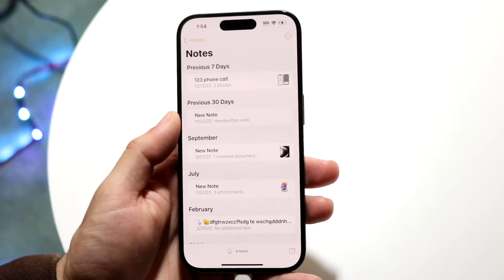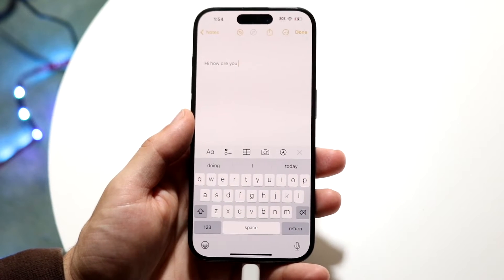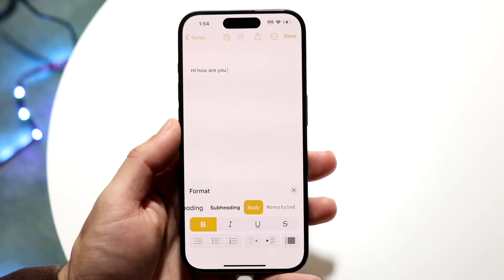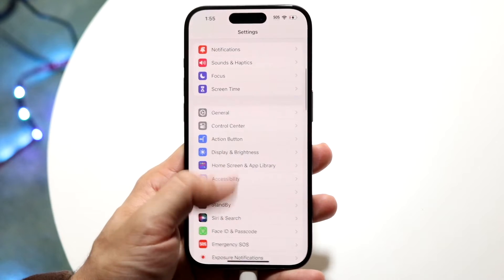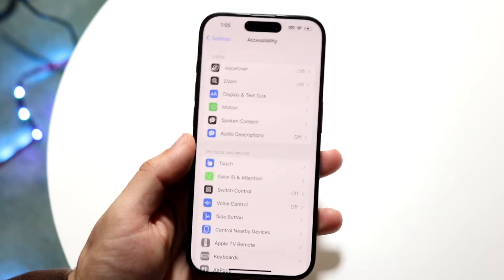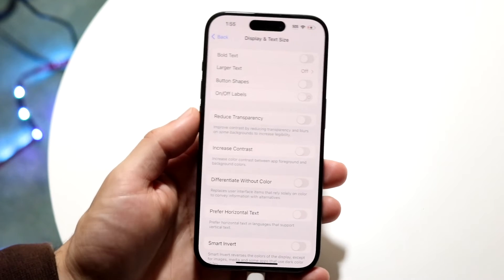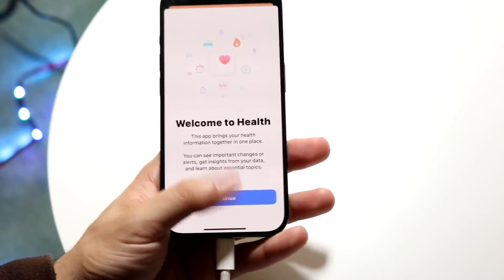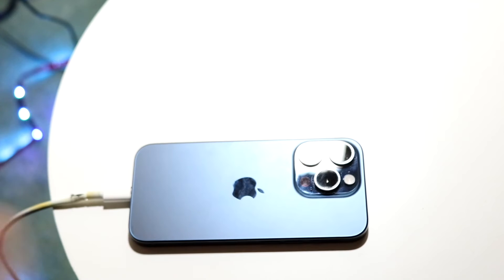How To Bold Text On iOS 17!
Here is exactly How To Bold Text On iOS 17!